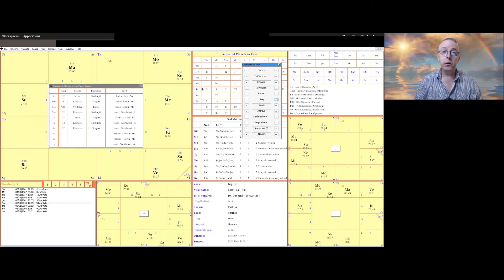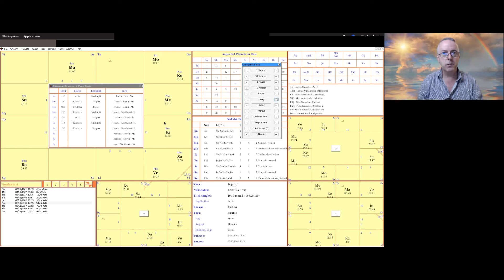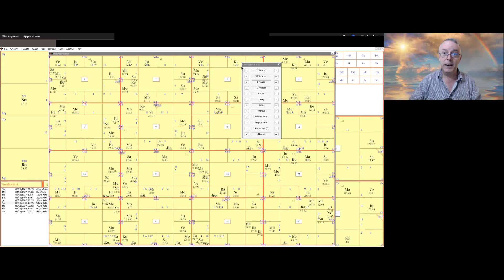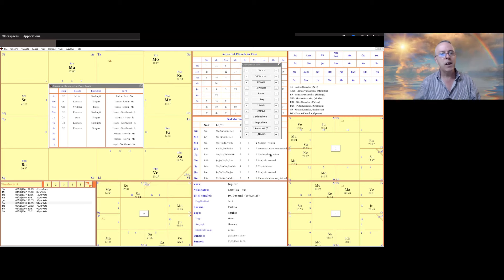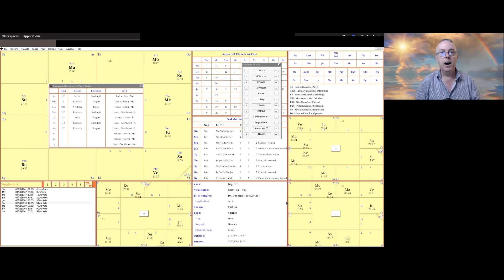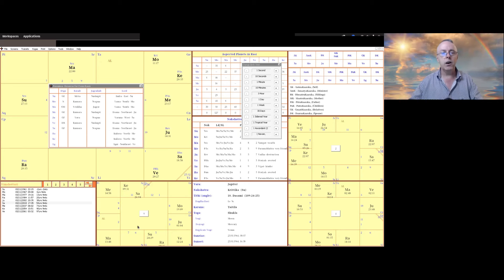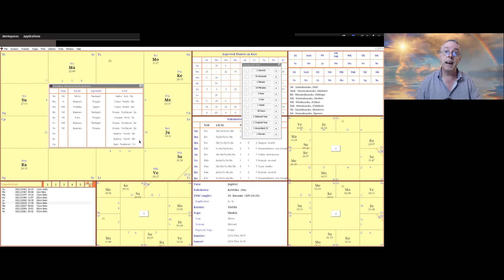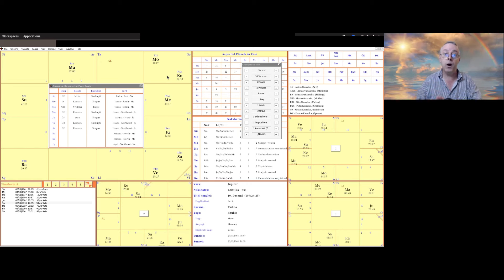Patterns of Prosperity - D10, D2 and D4 in Vedic Astrology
Understanding Rahu and Ketu in any Divisional Chart will show our Karmic Patterns in that area of Life.